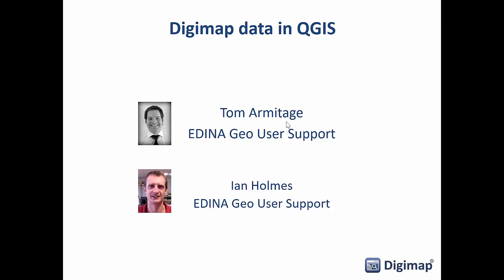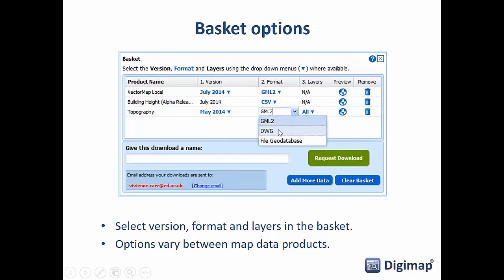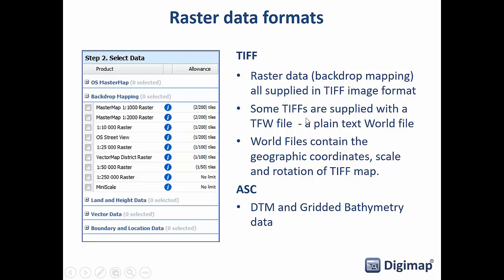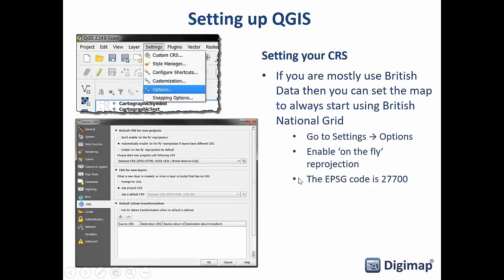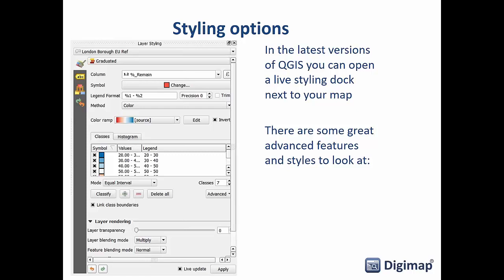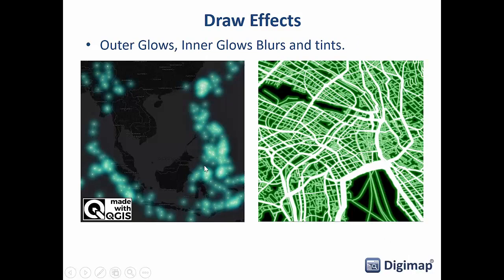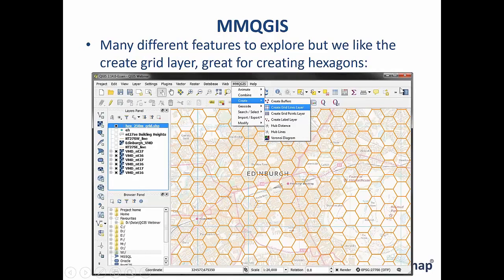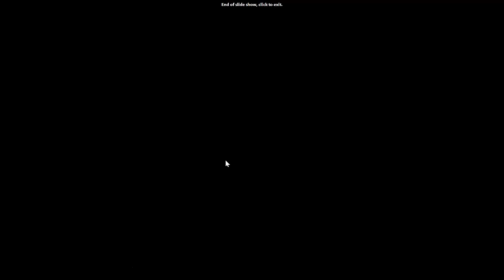Learn about... QGIS and Digimap Data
Recording of the webinar held on 25 April 2018